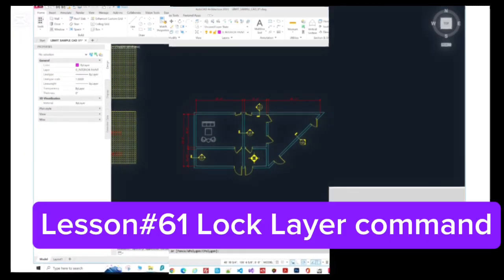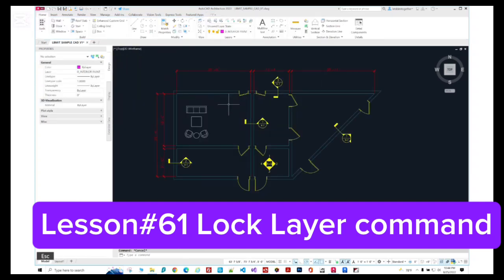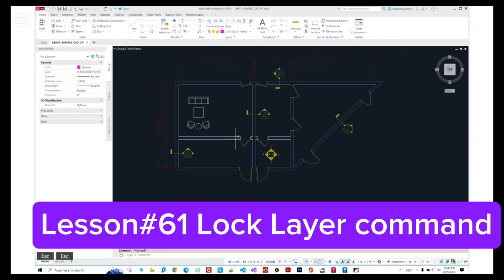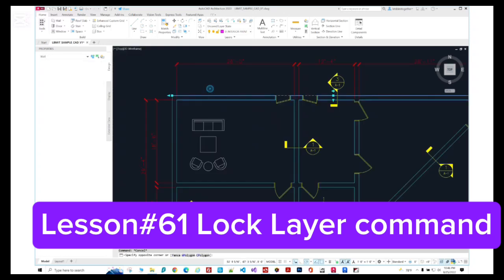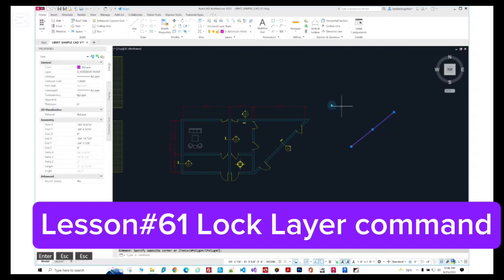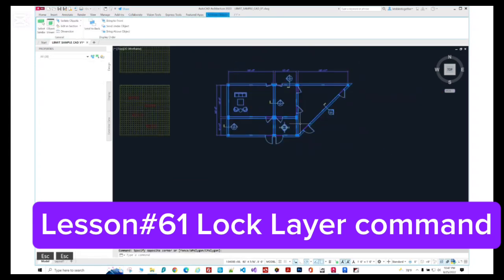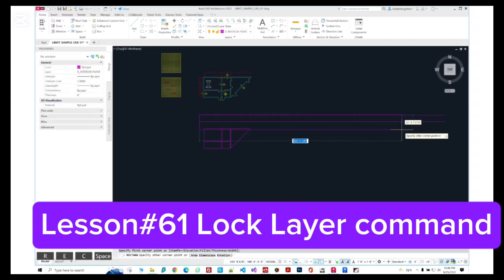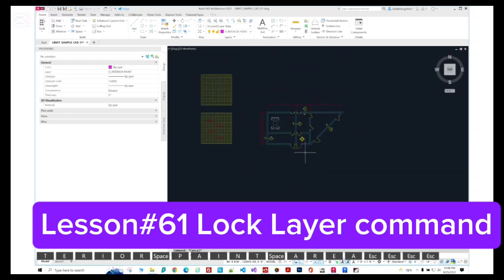Lock Layer command in Auto cad Lesson#61